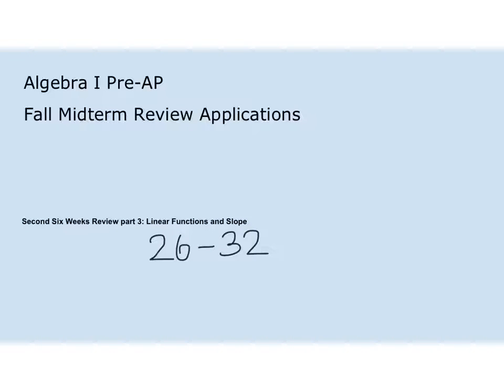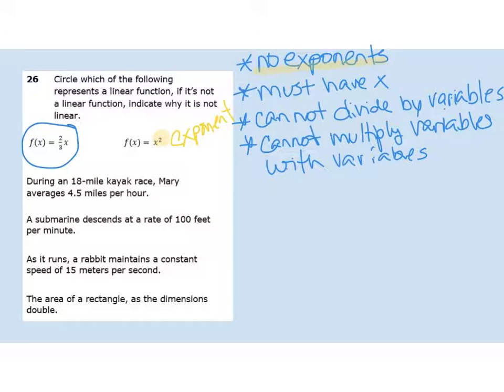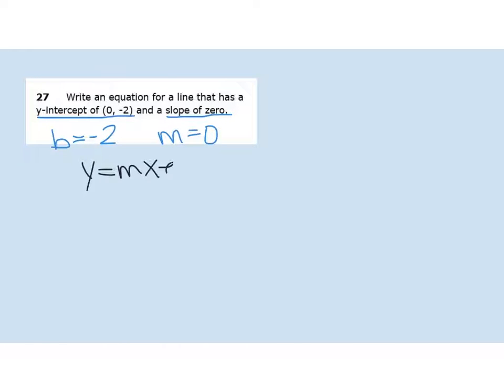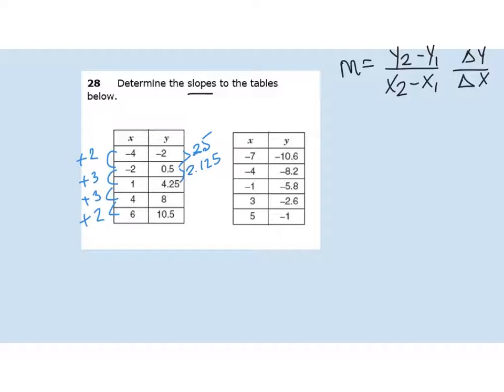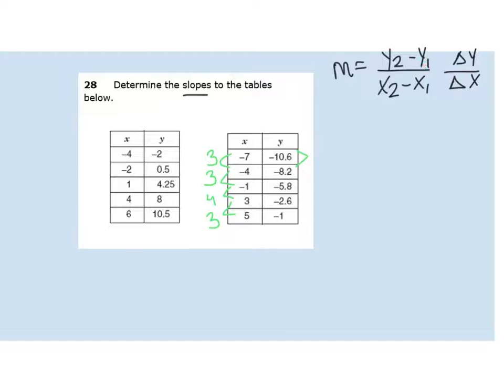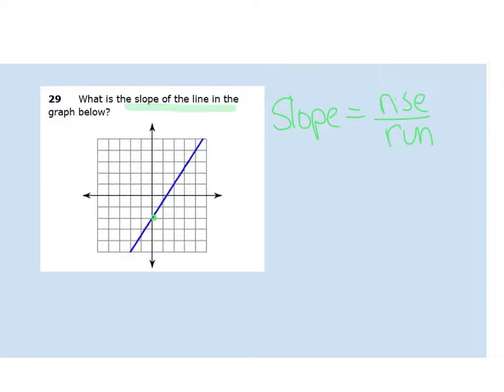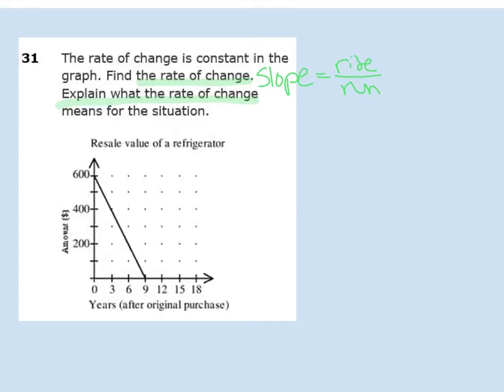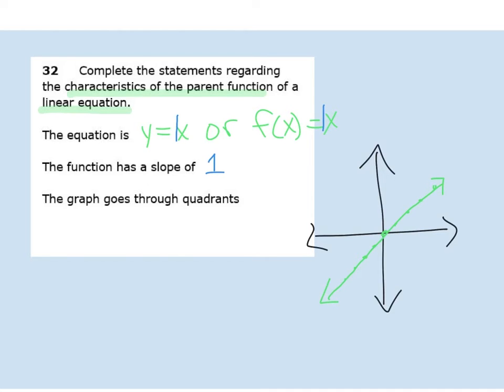January 12, 2018